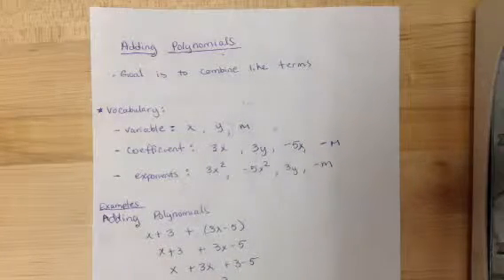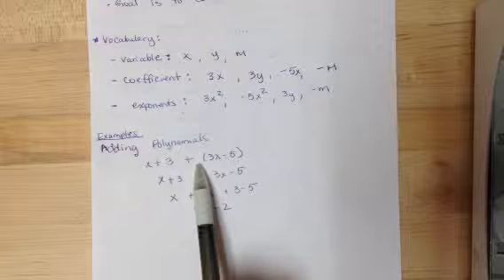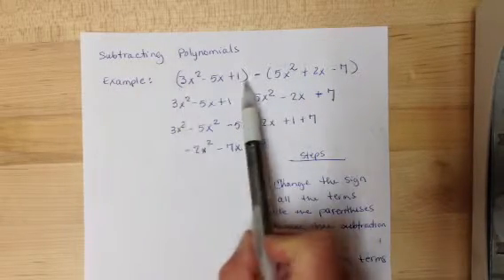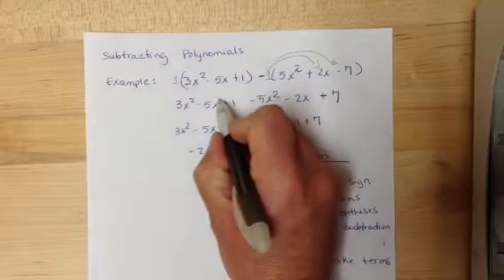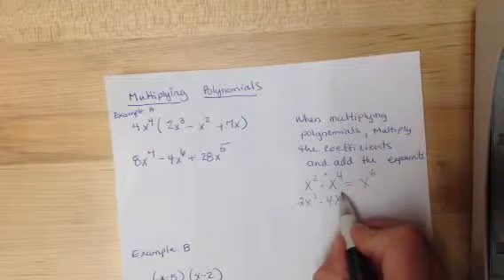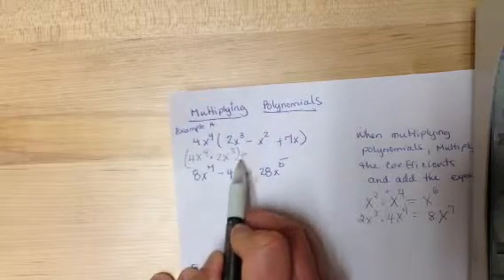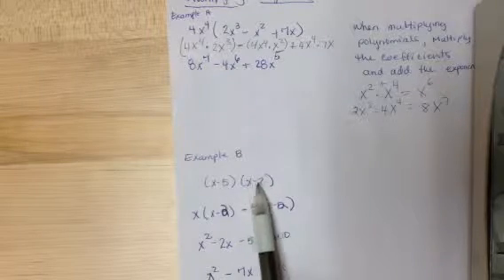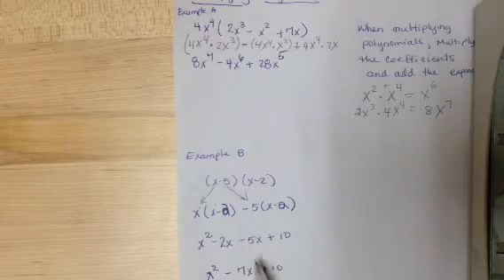A.4.2 - Notes - Adding, Subtracting, and Multiplying Polynomials